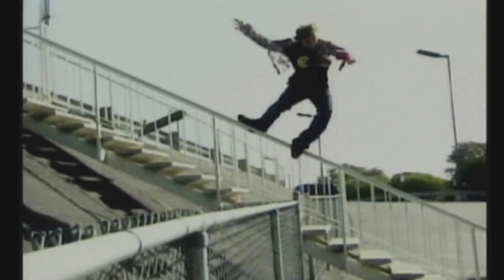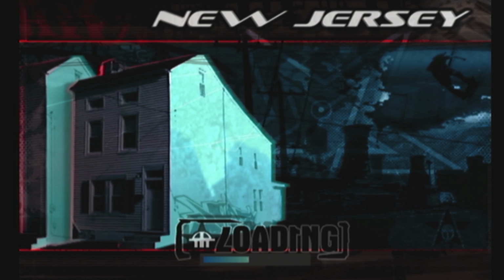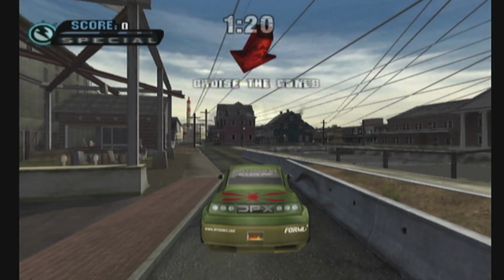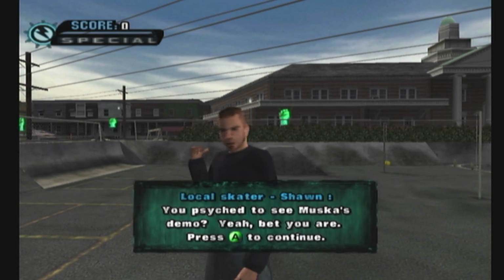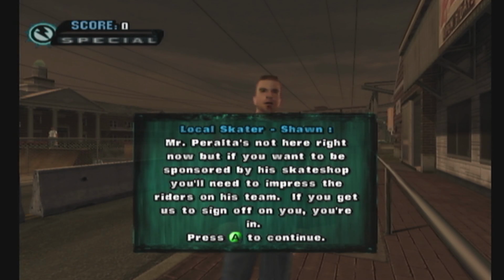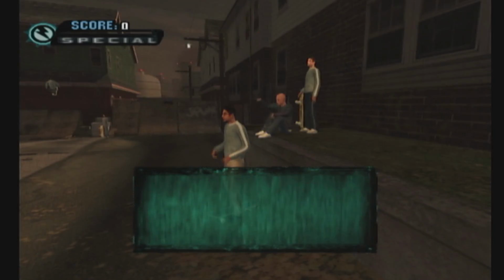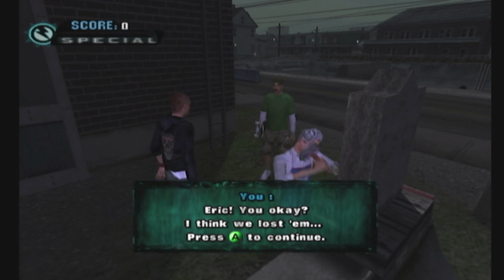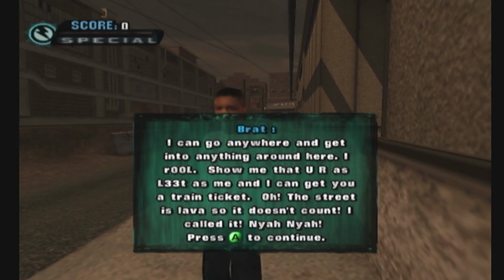Tony Hawk's Underground (2003) // 1: Welcome to New Jersey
Follow us on anchor.fm/nothingbutnostalgia for more podcast like this!

Nothing But Nostalgia is a retro and modern video game podcast, we do play throughs and review video games for fun. Our goal is to give the feeling of “nostalgia” back to our listeners!
This podcast was created by gamers for gamer!

Hosted by Richard Hurtado